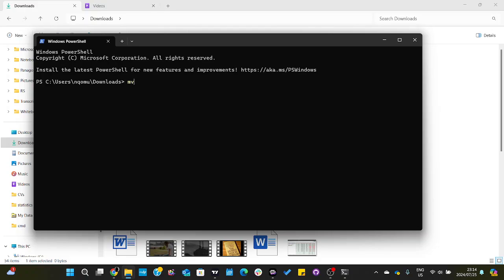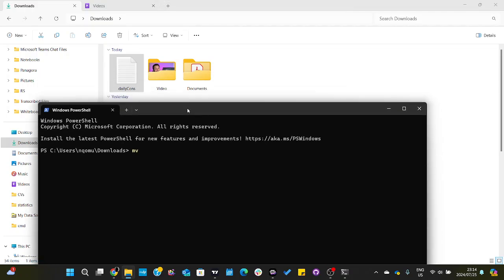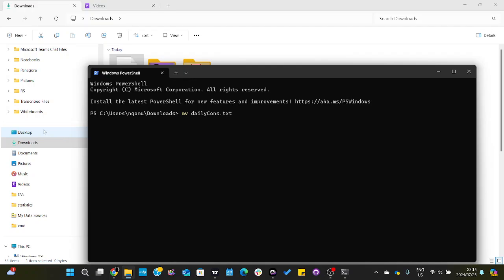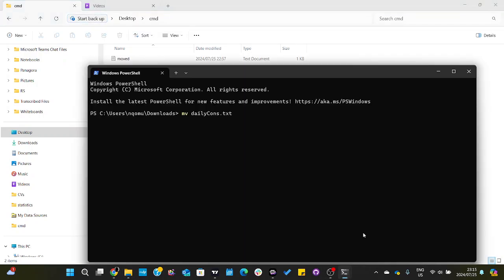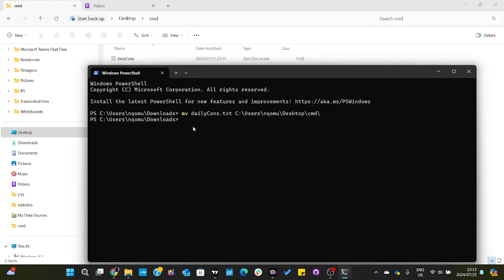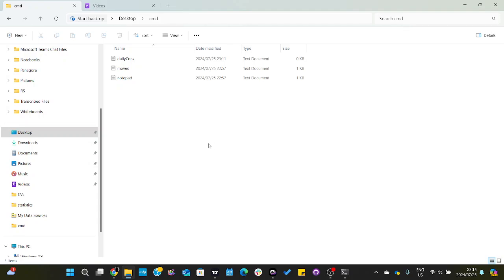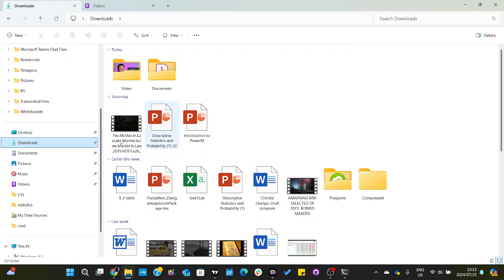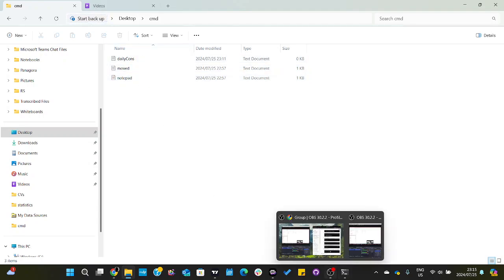How to Move files from one directory to the other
In this tutorial, you'll learn how to move files from one directory to another using both Command Prompt (CMD) and PowerShell in Windows. This step-by-step guide will cover the essential commands and techniques to efficiently transfer files between folders, helping you manage and organize your data more effectively. Perfect for beginners and those looking to enhance their command line skills, this video will provide practical insights for seamlessly moving files within your system